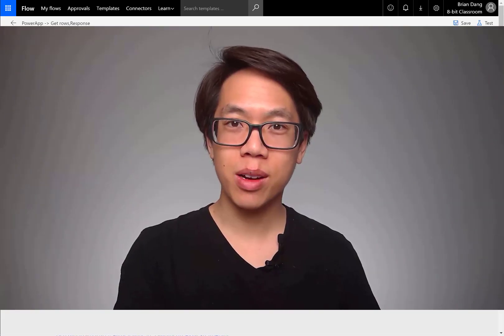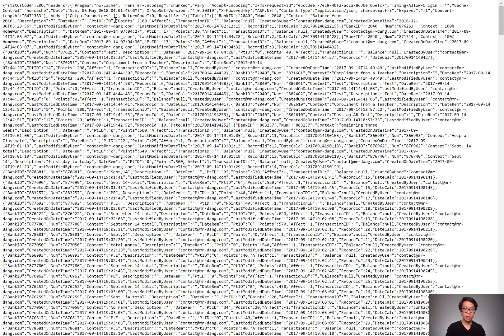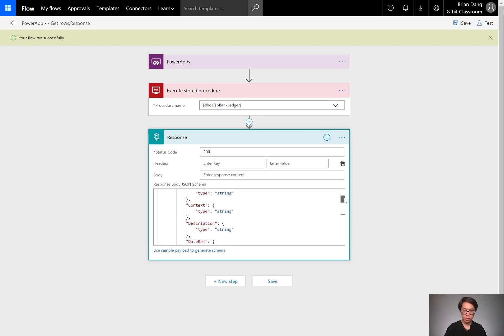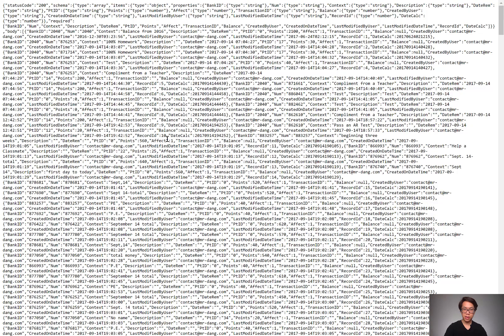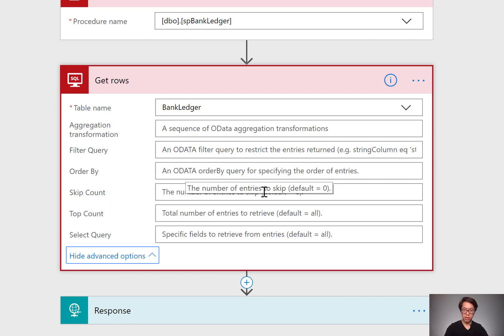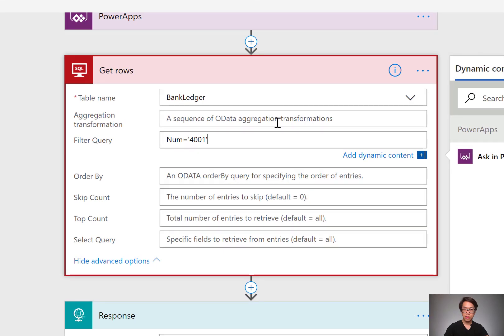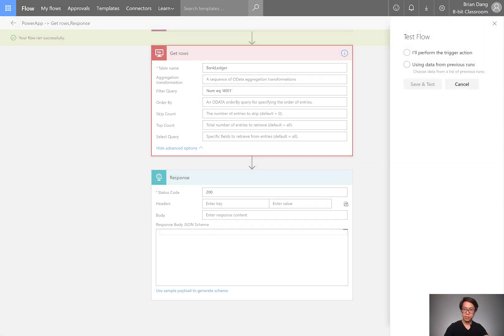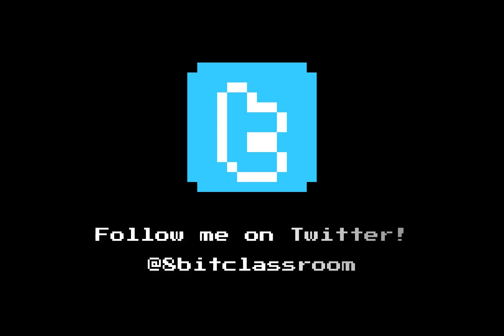Replace the Array Sent from Flow to PowerApps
Once you have sent your first array from Flow into PowerApps, you will want to try sending other arrays. This video will show you how to replace it with other SQL actions, but you could easily apply it to any tabular data: tags from Cognitive Services, a list of files from OneDrive, a set of tasks from Wunderlist, etc.